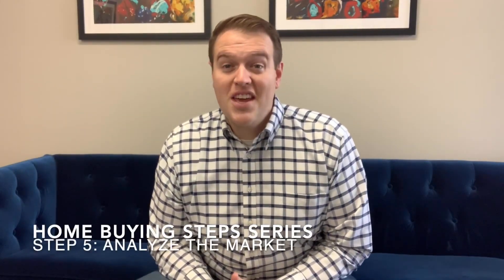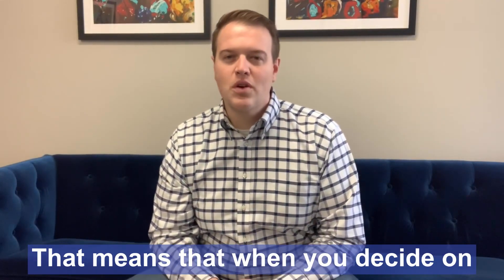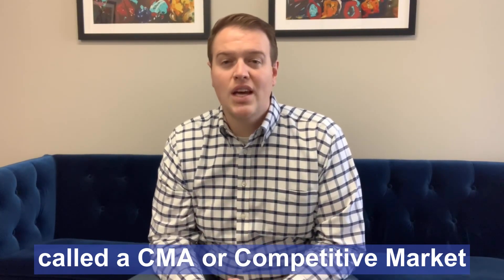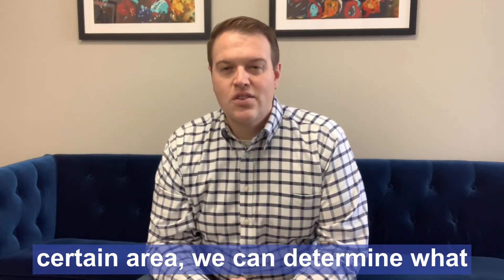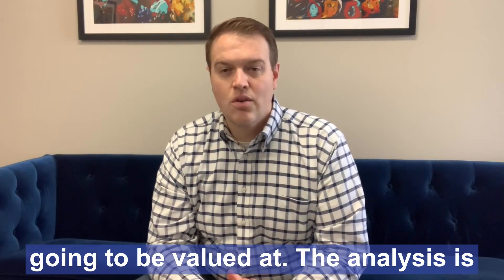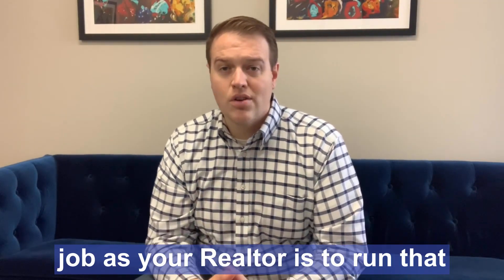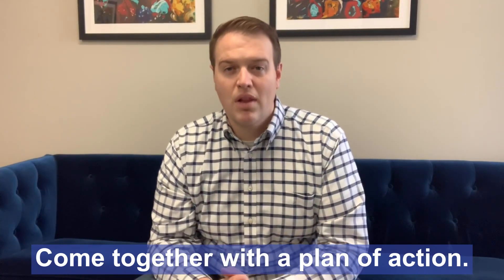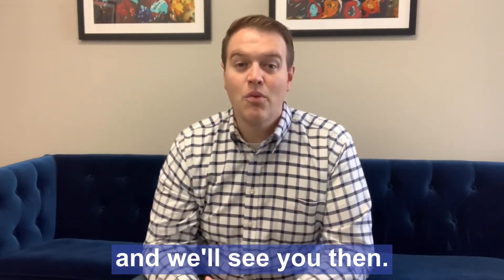Step By Step Process to Buy a Home: Step 5 - Analyze The Market - Zack Hewlett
Today we discuss Step number 5, “Analyze the Market”
In any situation we are in today, we have the resources necessary to research that our price we’re paying is best for our desired budget.
We run a CMA, or Competitive Market Analysis, so we make a competitive, yet educated offer on your desired new property. Don’t play games with one of your largest financial assets of your lifetime. My job as a Realtor is to guide you in this big step!